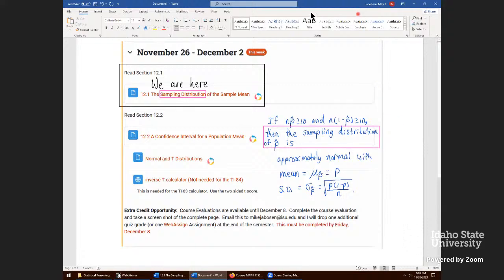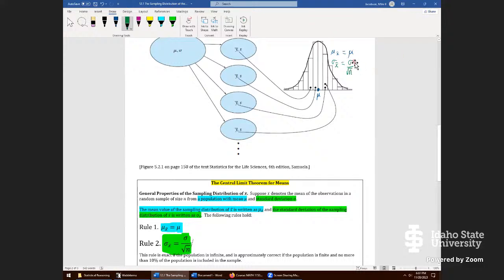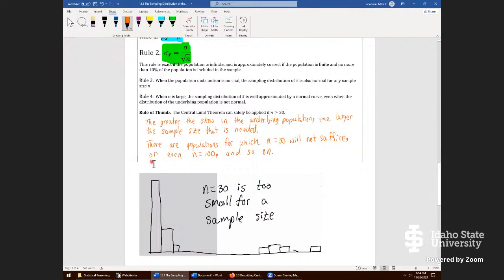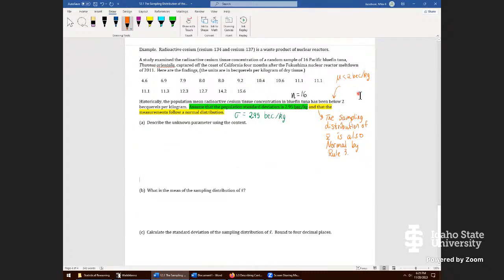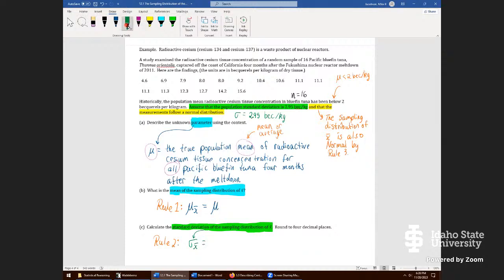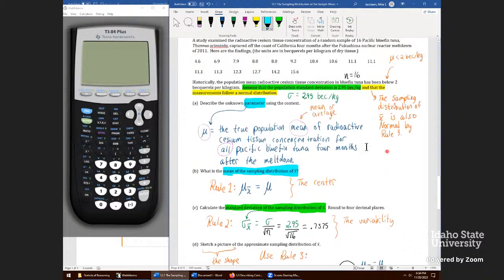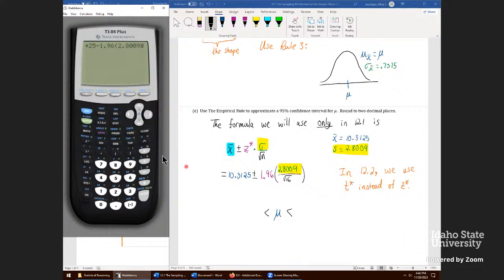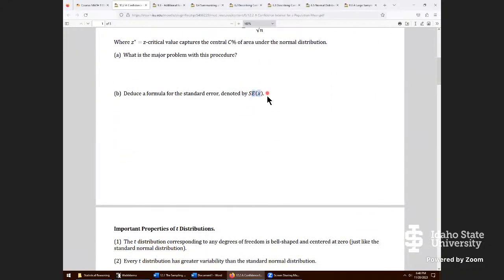Math 1153P-10 - 28 November 2023 - Section 12.1